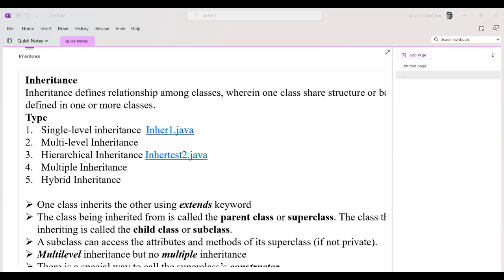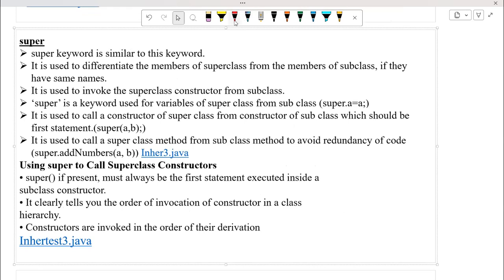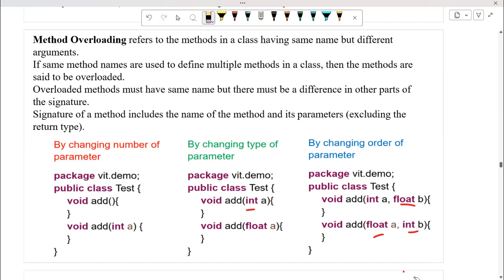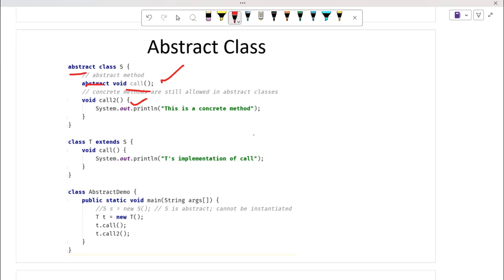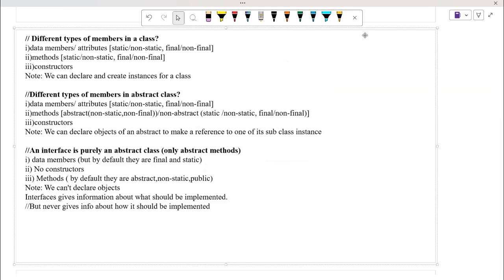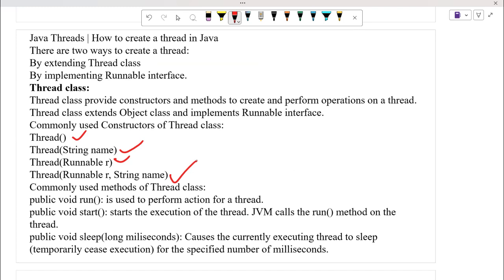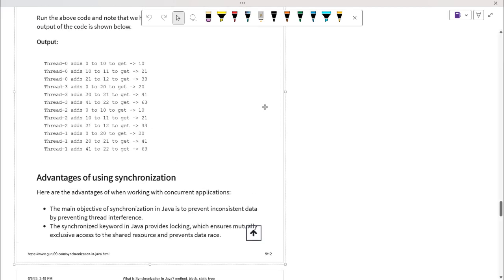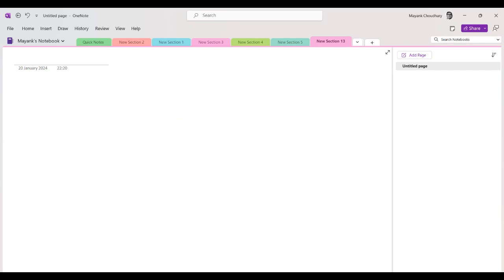Java phase 2 session 2 | 100 Days Of Coding In Java